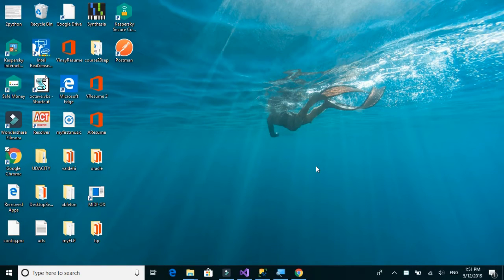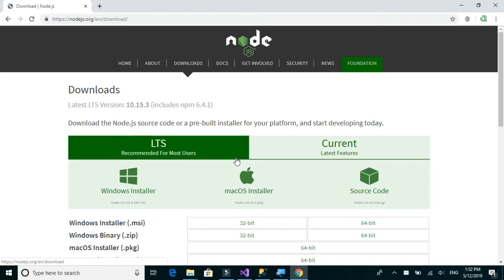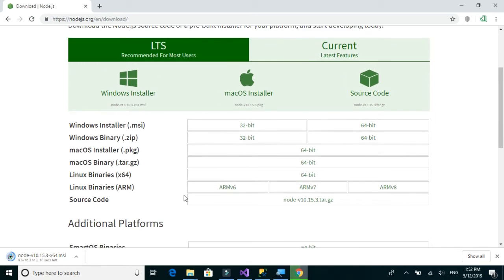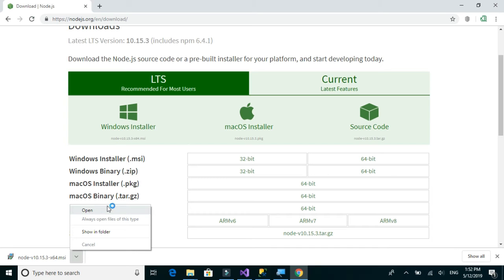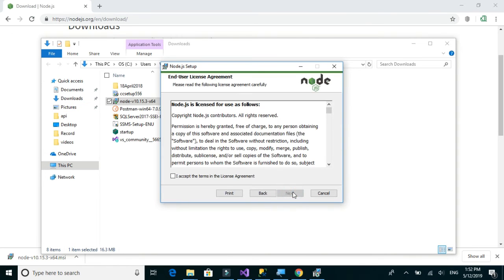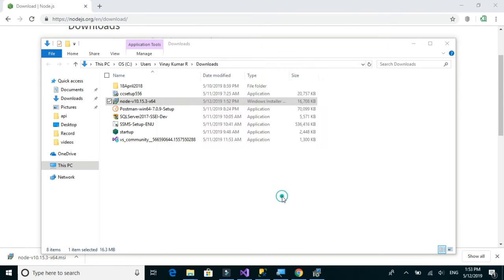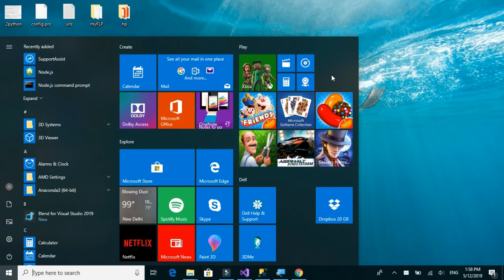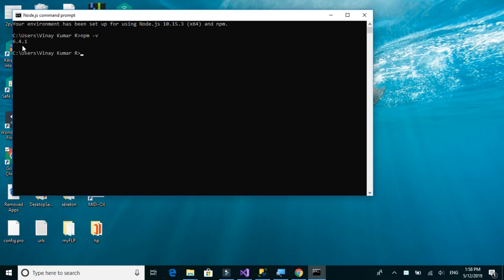Install Node JS